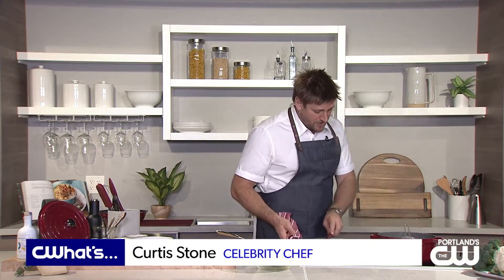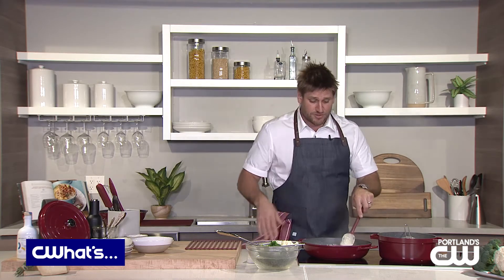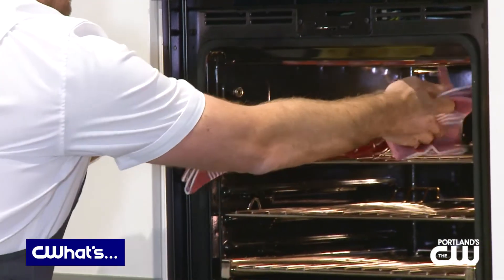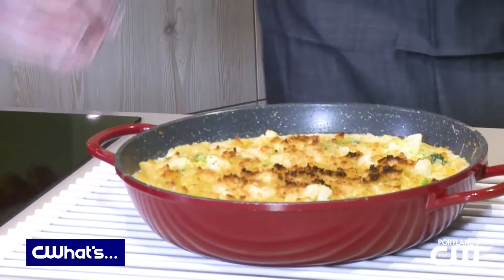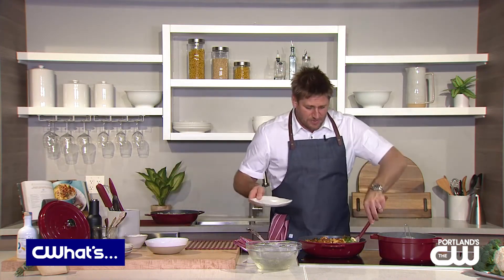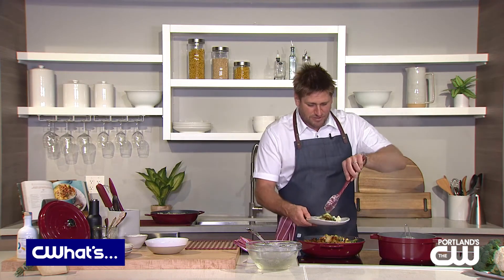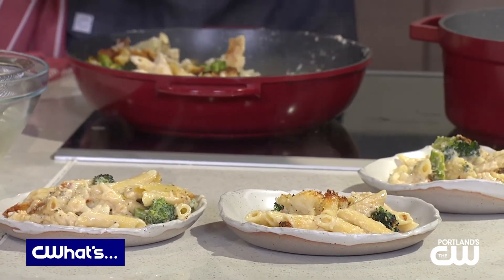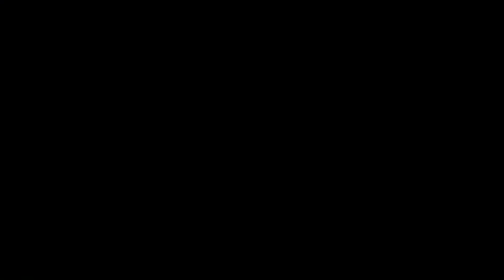Michelin Star Chef Curtis Stone — Kitchen Tech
Michelin Star Chef Curtis Stone shares the latest in cooking technology with Host Nicole DeCosta.

Web: NicoleDeCosta.com
For: KOIN.com (and previously aired on Portland's CW)